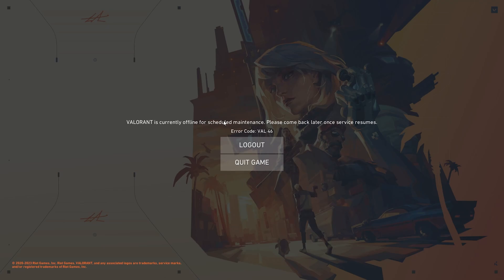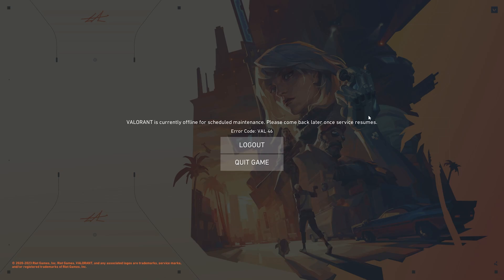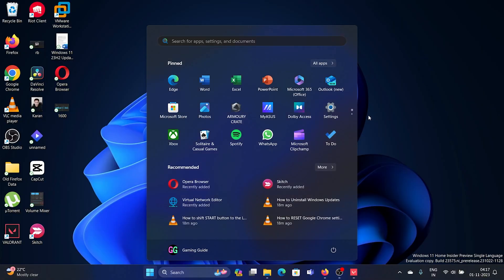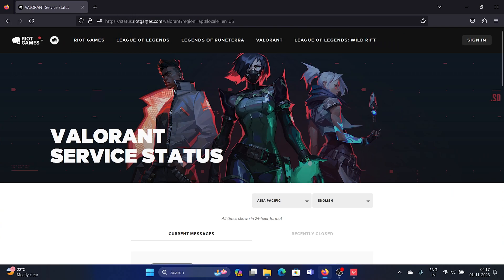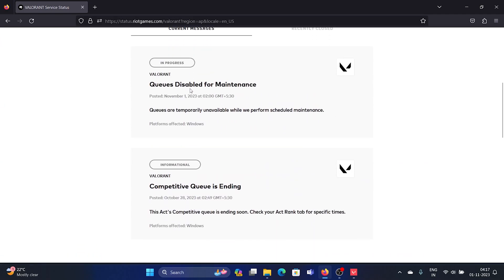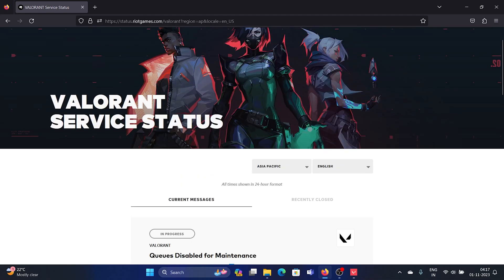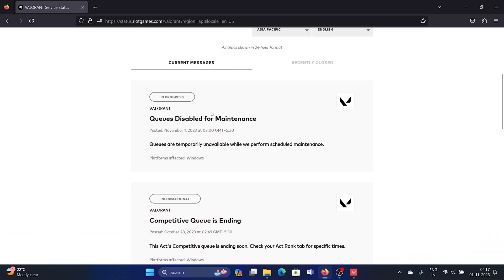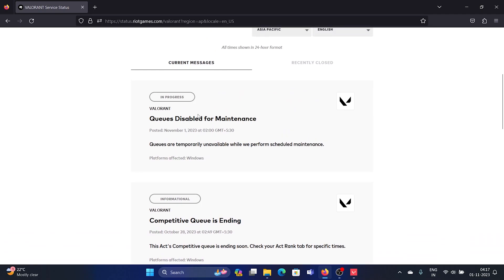How to Fix Valorant VAL 46 Server Down Error on Windows 11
Video Title: How to Fix Valorant VAL 46 Server Down Error on Windows 11

Valorant's VAL 46 server issues are under investigation, and we've got the latest updates for you. Stay informed about the ongoing situation, potential fixes, and any developments in this video. We're here to keep you in the loop while we wait for a solution!